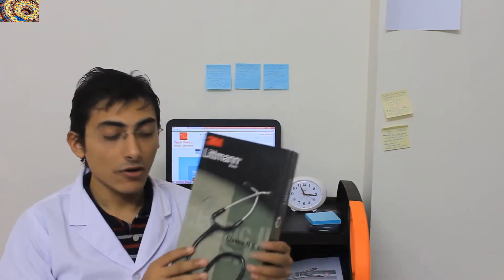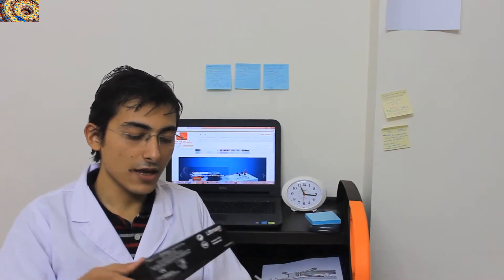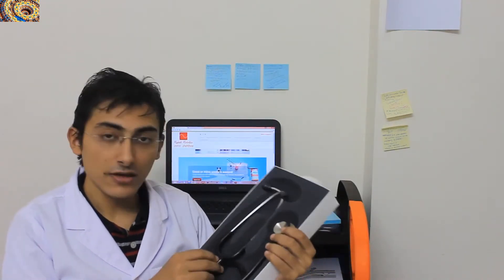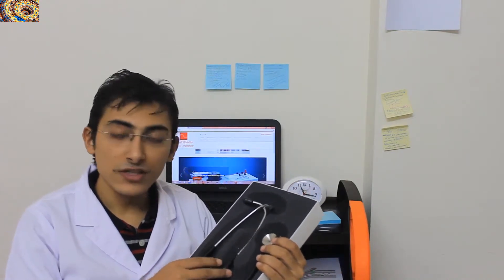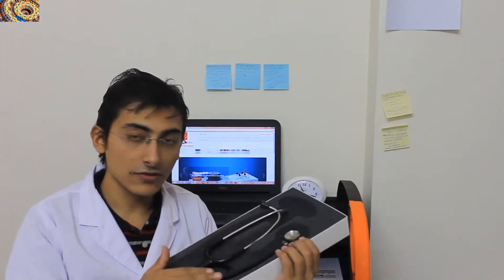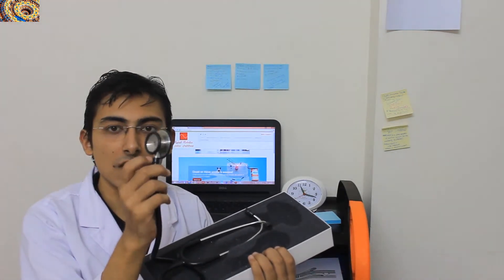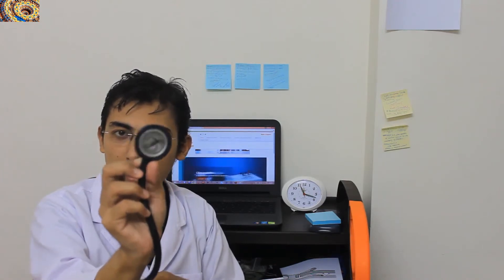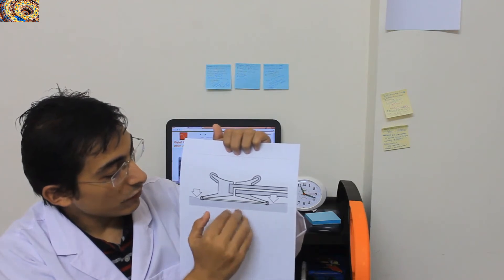Stethoscope Littmann Classic II SE Review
Stethoscope Littmann Classic II SE:
In this review,  I have mention about 3M branded Littmann Classic II SE  stethoscope. It is amongst the best available  stethoscope, with superior acoustic performance. It has both diaphragm and bell cup to measure both high frequency and low. It was developed by David Littmann, a Harvard Professor but then in 1967, he sold his company to 3M corporation.